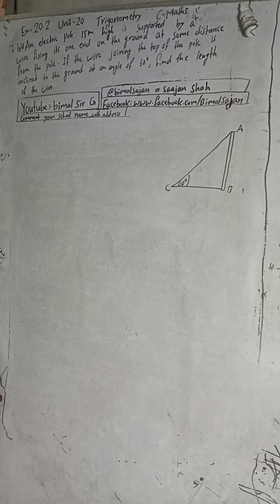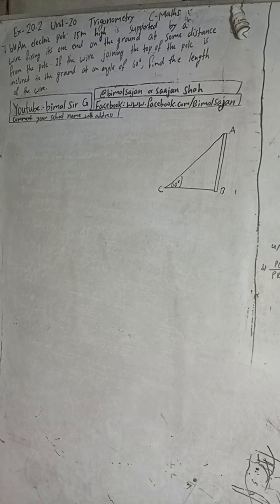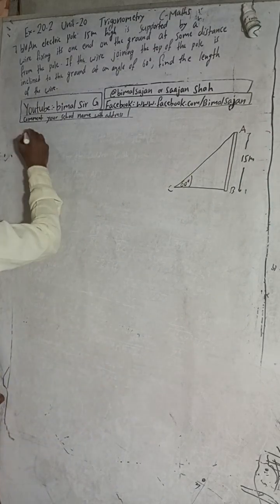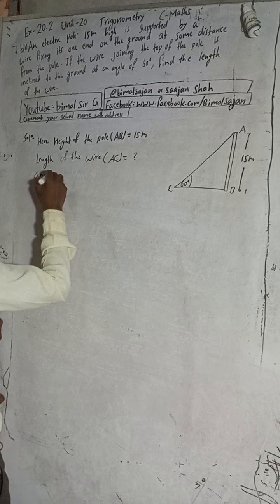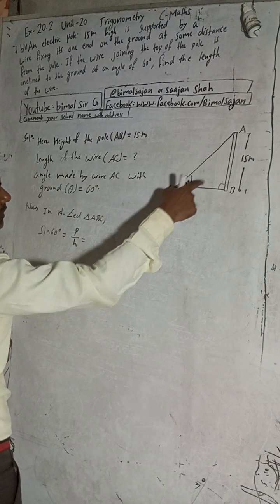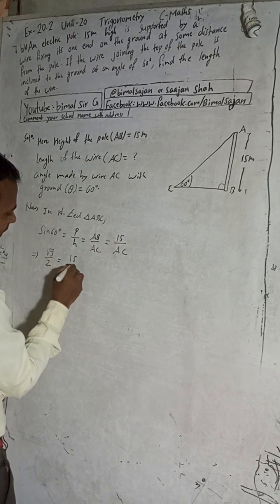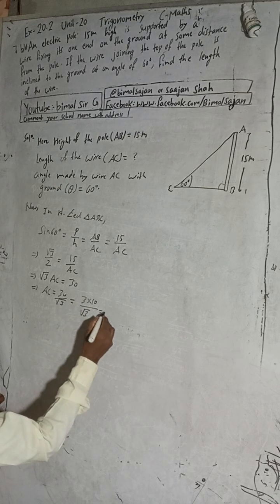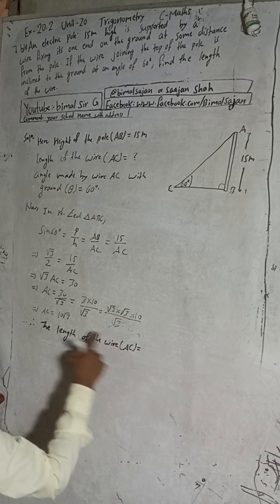class 9 Ex-20.2 Q7a) An electric pole 15 m high is supported by a wire fixing its one end on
7a) An electric pole 15 m high is supported by a wire fixing its one end on the ground at some distance from the pole. If the wire joining the top of the pole is inclined to the ground at an angle of 60. find the length of the wire.

class 9 Ex-20.2 Q7a) Trigonometry